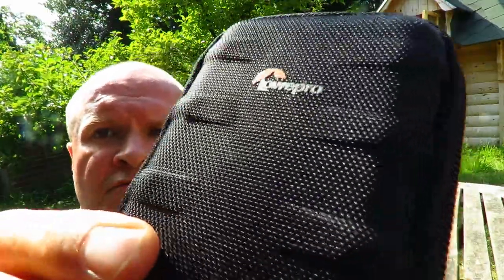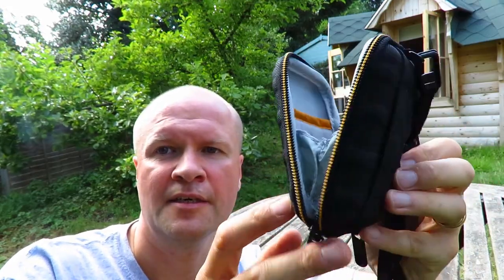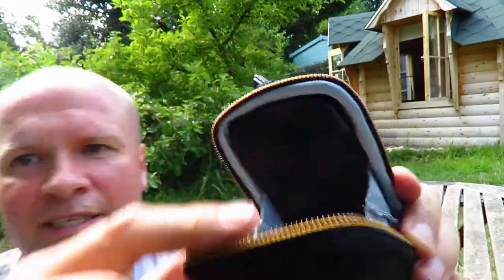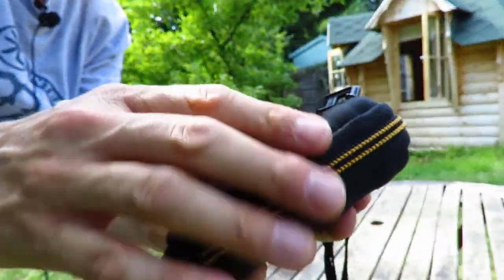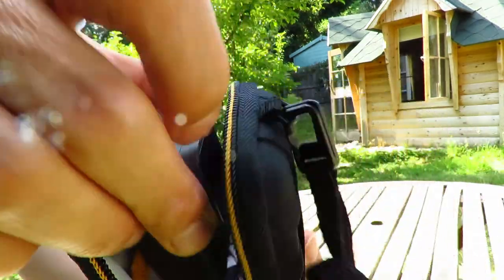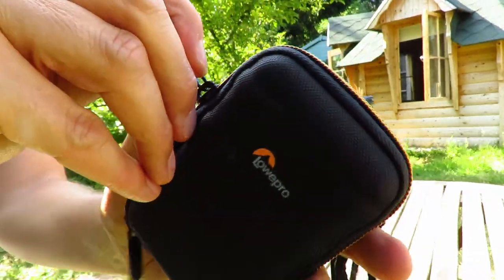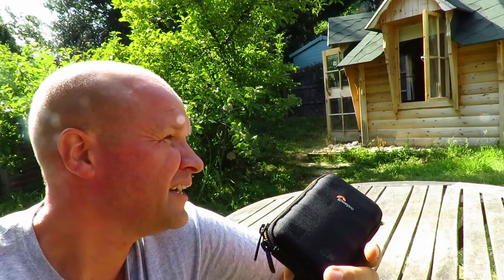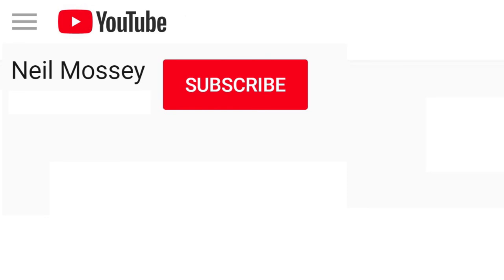BEST GOPRO HERO5 MINI CASE? LOWEPRO SANTIAGO 10 compact carry pouch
Quick video where I show how a GoPro Hero5 Black or Hero6 fits into a Lowepro 10 II Santiago Compact Case from Manfrotto.
I bought mine in the UK from John Lewis, or you can buy one

It shows the padded interior, zips and lanyard.